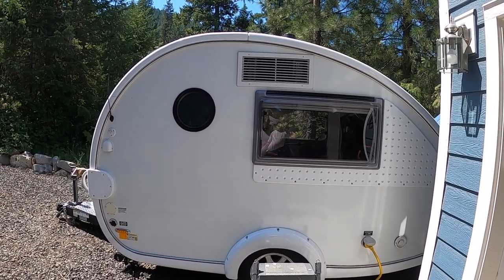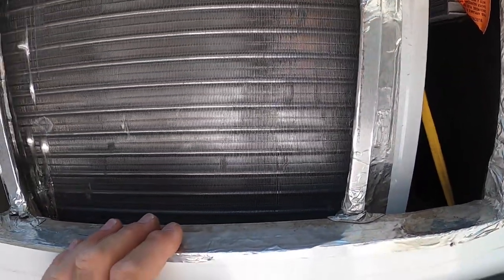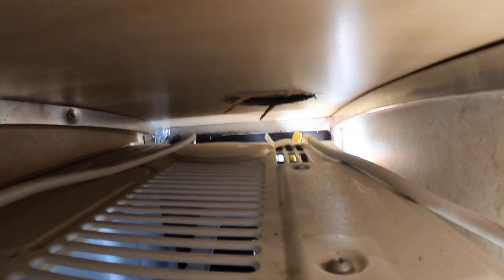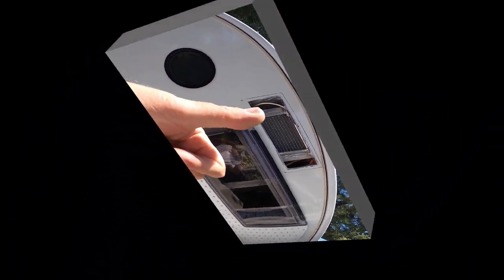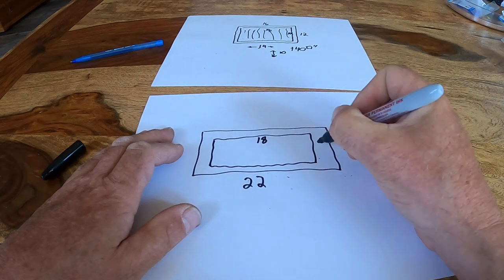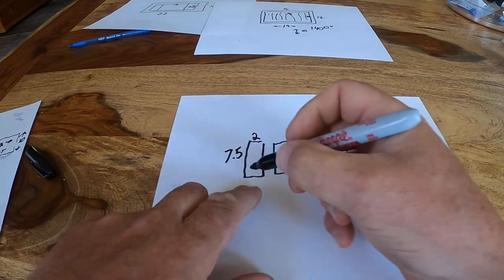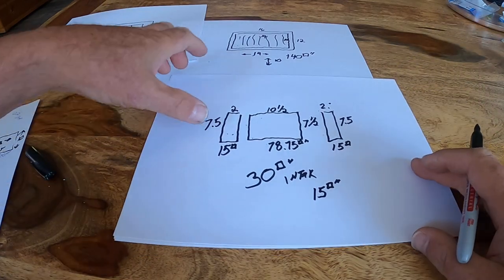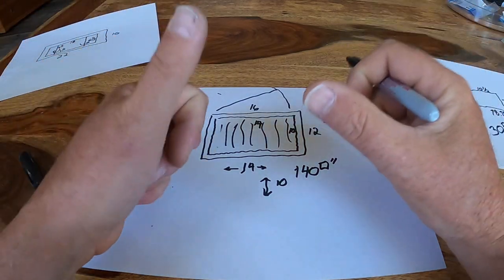Air Conditioner Rework - Part 1 - 2015 Tab Max-s Trailer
I own a 2015 Tab Max-s trailer. Like everyone else who owns one of these trailers in a hot climate, they are disappointed with how poorly the air conditioners work. The problem is not with the air conditioner itself. The problem is in how Nucamp put what was intended to be a window air conditioner, and installed it in a tiny box, with totally inadequate venting.
Join me as I investigate and outline how bad the actual issue is, and discover a very ELEGANT solution to this problem, and give that air conditioner all the air it will ever need.